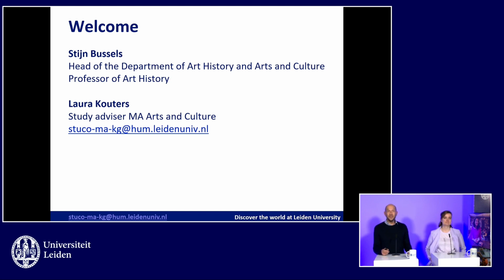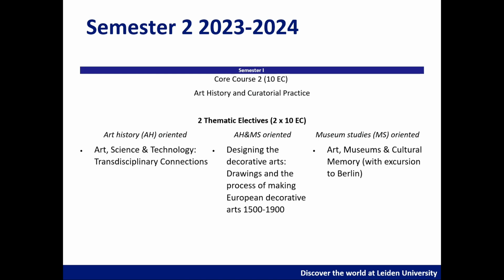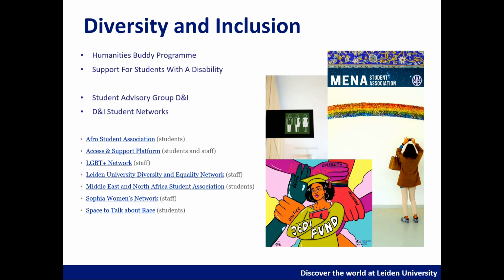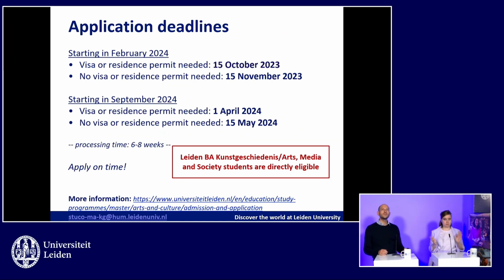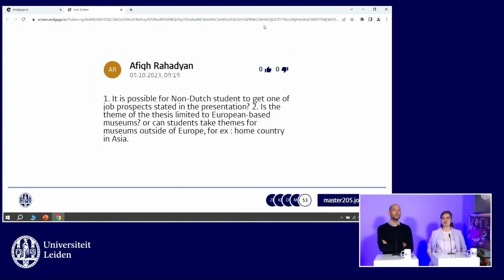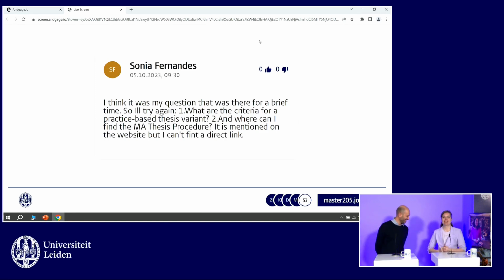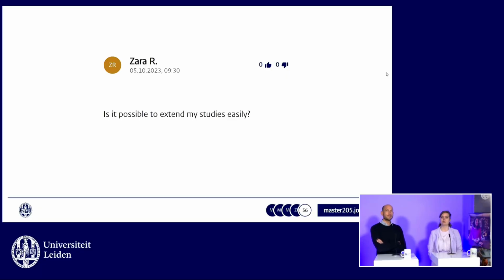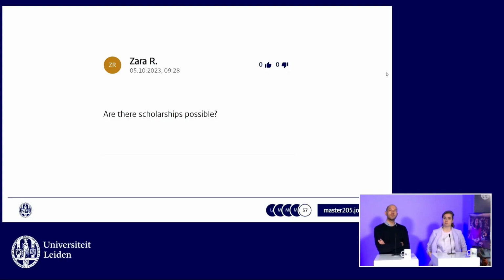Presentation MA Art History and Museum Studies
In this video you will learn more about the MA Art History and Museum Studies at Leiden University. Recorded during the Master's Online Open Days October 2023.